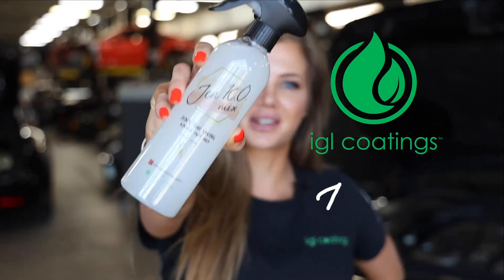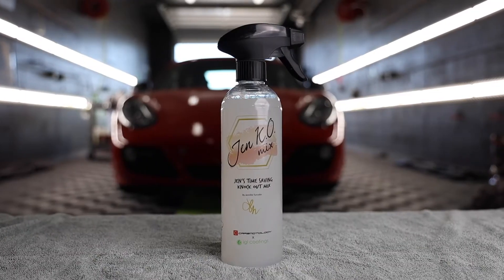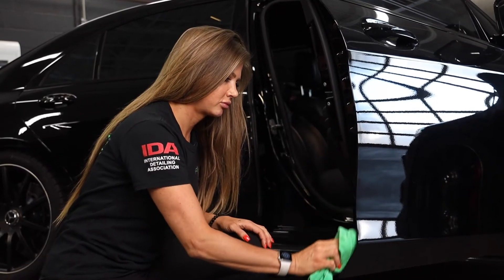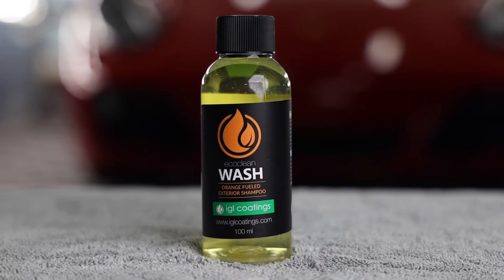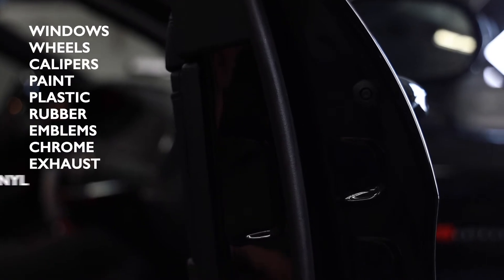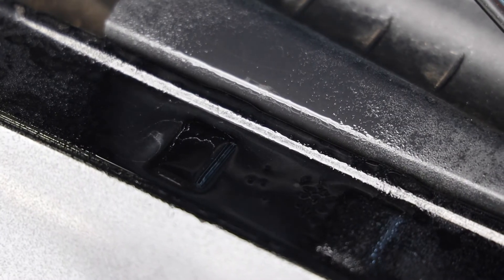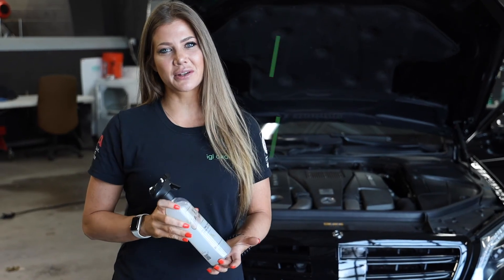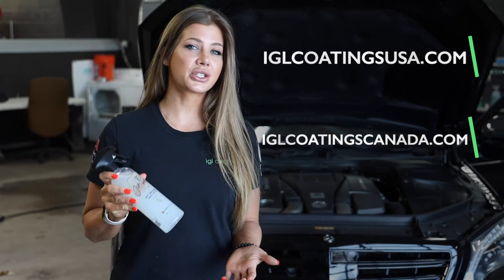Introducing IGL Jen K.O. Mix: The Ultimate All-in-One Cleaning Solution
Today, I am beyond excited to introduce you to a game-changing product that will revolutionize your cleaning and detailing routine – the IGL Jen K.O. Mix! In this video, we'll dive into the incredible features and benefits of this all-in-one cleaning solution that's designed to bring back that showroom shine to your prized possessions.

The IGL Jen K.O. Mix is a powerful cleaning agent that works wonders on almost every surface you can think of. Whether it's your windows, wheels, exhaust, door jams, emblems, interior tint, paints, plastics, rubber, vinyl wraps, matte paints, or even engines, this product has got you covered.

Don't miss out on this opportunity to simplify your life and enhance the appearance of your beloved vehicles. Trust me, you won't want to miss it!